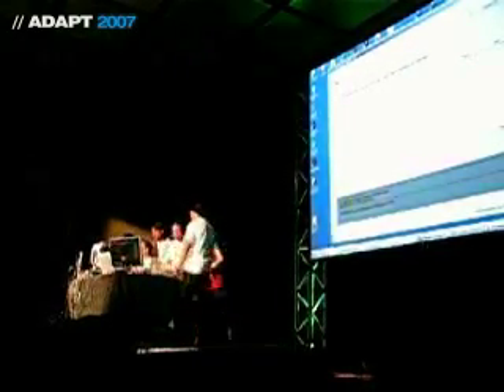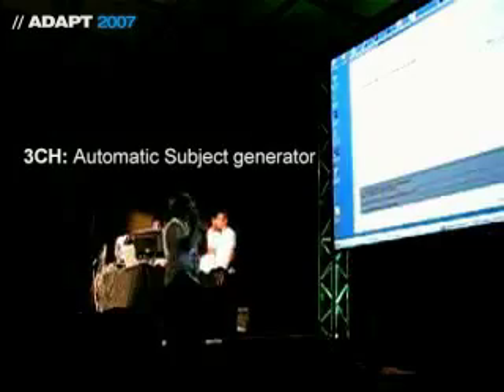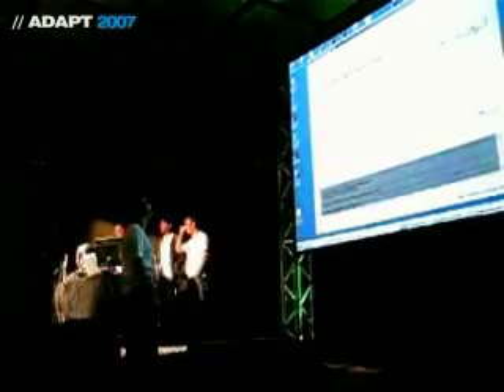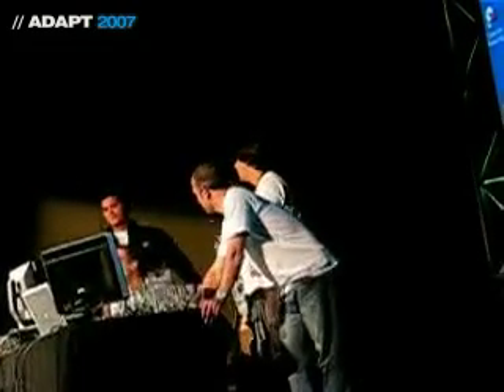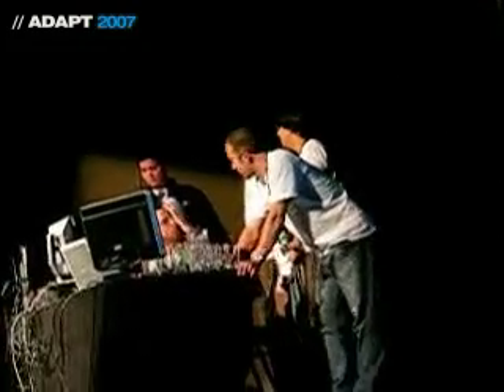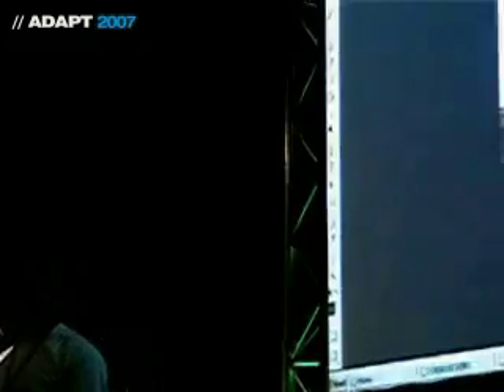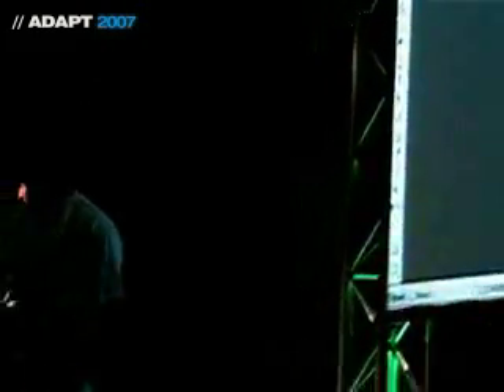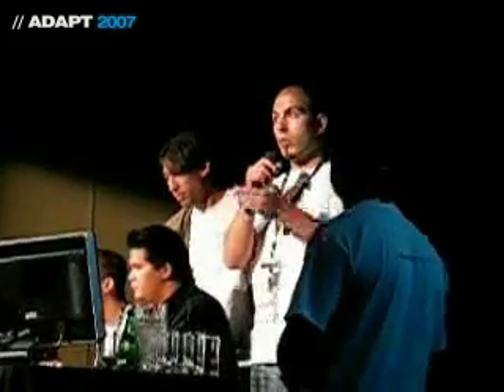Steambot live painting ADAPT 07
This is our second presentation for Adapt Montreal (24/28 sept 07), based on 2 3CH speed paintings in 1h45mn. Hope you will apreciate the show ! SB team